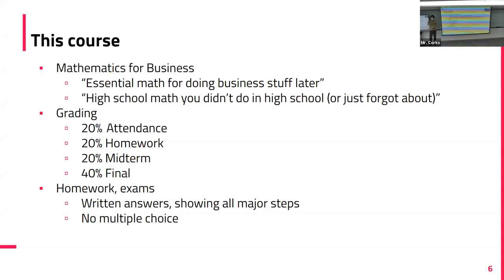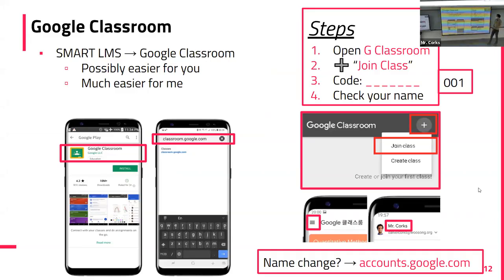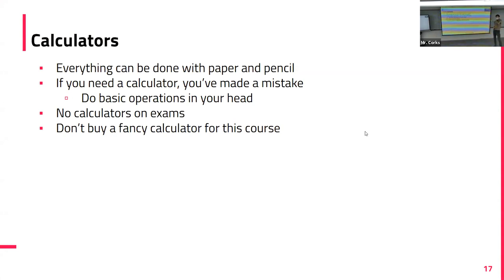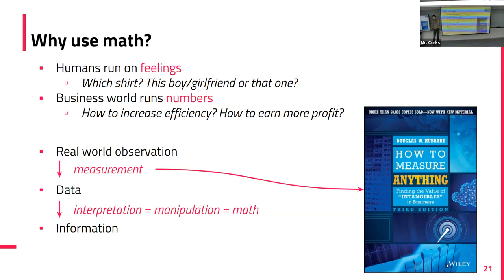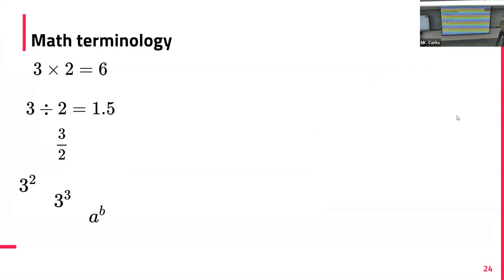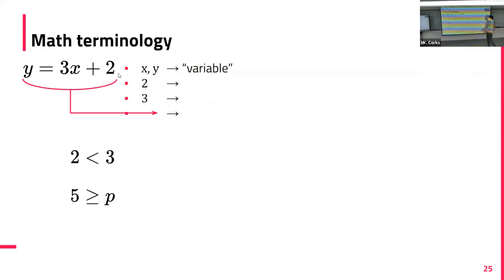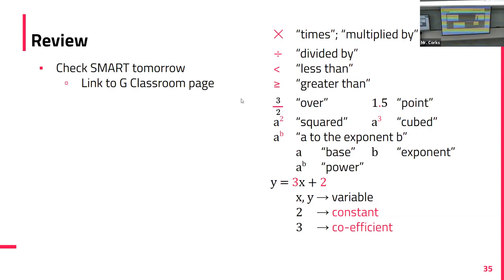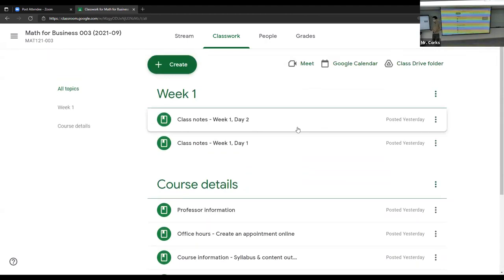Lecture 01 - Introduction to the course - W1D1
Lecture 01 - Introduction to the course

0:00 Introduction
2:29 Course overview
6:44 Tech setup
15:54 Why do businesses need math?
23:12 Basic math terminology
31:25 Wrapping up